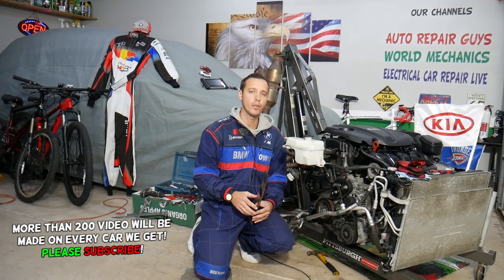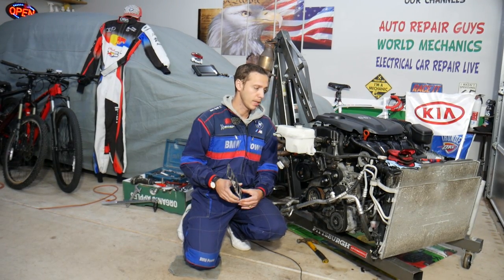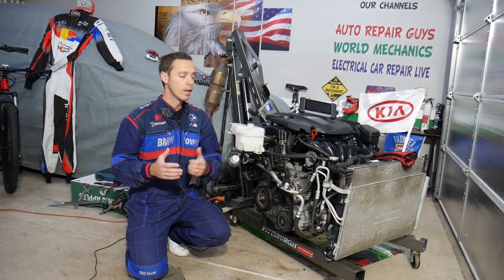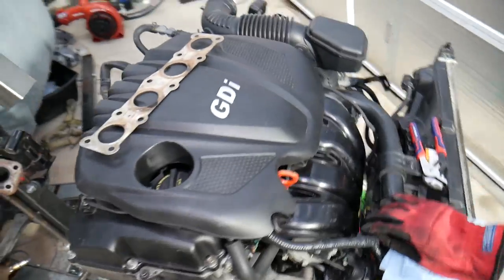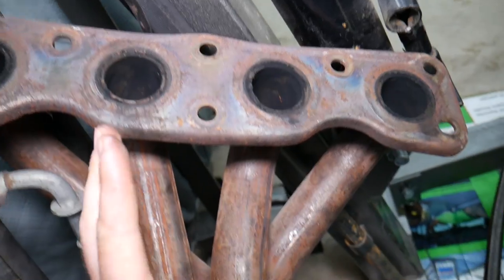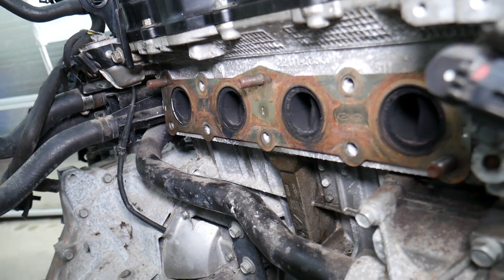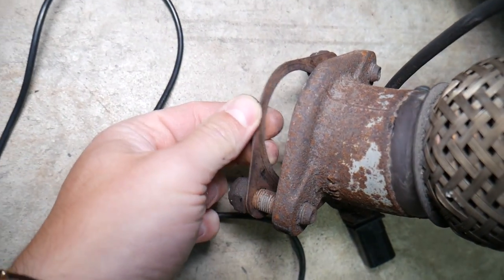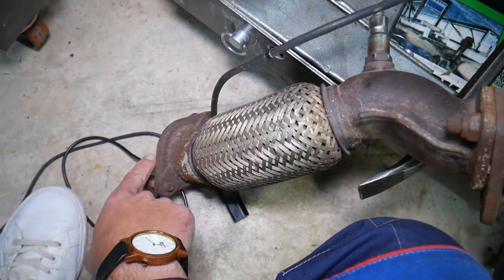KIA OPTIMA TICKING NOISE SOUND THAT INCREASES WHEN ACCELERATING OR REVVING UP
If you have Kia Optima and you have ticking noise coming from the engine or ticking noise coming from the exhaust on Kia Optima in this video we will explain what could cause that. We demonstrated what could cause ticking noise coming from the engine or ticking noise coming from the exhaust on 2013 Kia Optima but the video may be helpful on:
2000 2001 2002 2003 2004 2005 Kia Optima Engine Ticking Noise, Exhaust Ticking Noise
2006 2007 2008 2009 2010 Kia Optima Engine Ticking Noise, Exhaust Ticking Noise
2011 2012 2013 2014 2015 Kia Optima Engine Ticking Noise, Exhaust Ticking Noise
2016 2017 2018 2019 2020 Kia Optima Engine Ticking Noise, Exhaust Ticking Noise

Check fitment for your car model:
► Exhaust Manifold Gasket

•Cameras
Panasonic Lumix FZ300

•Tripod
Polaroid 72-inch

•Microphone
Polaroid Pro Video Condenser

•Light
NEEWER 160 LED CN-160 Dimmable

•Camera
Sony HD Video Recording HDRCX405